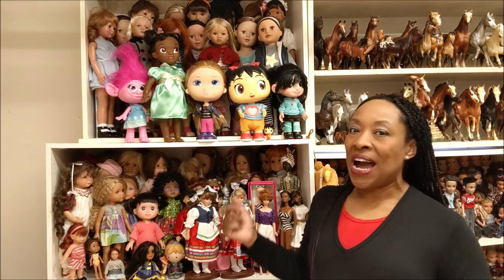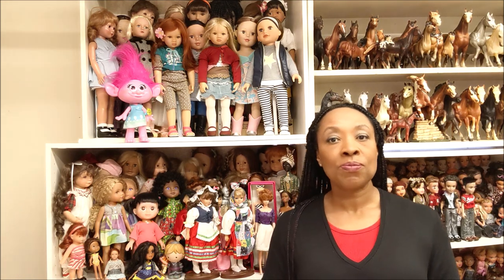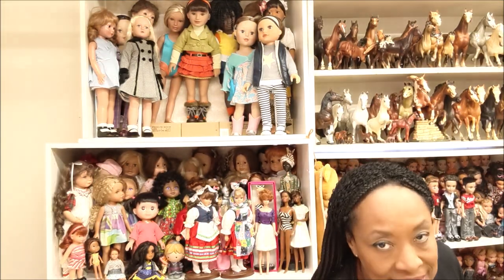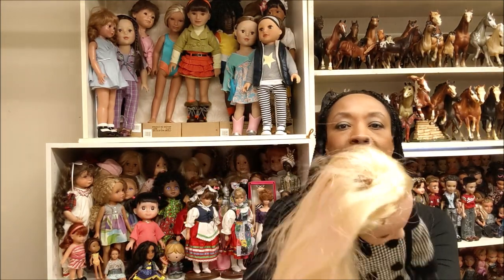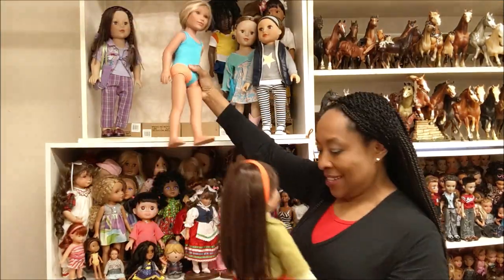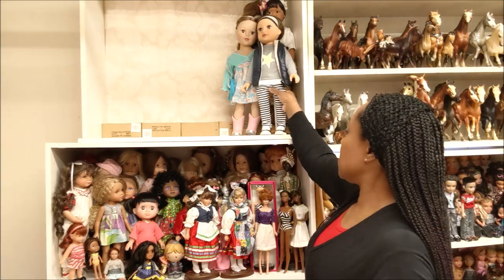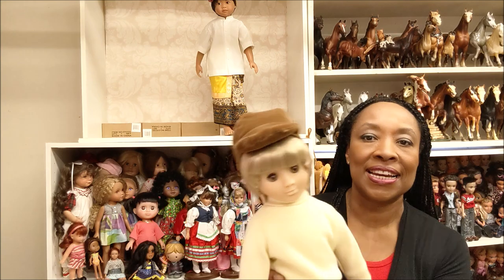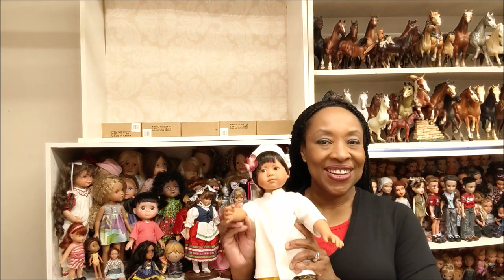DOLL ROOM MOVE: Packing Up My Dolls part 2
Hi Guys! Today I packed up the top shelf of my  large size dolls.  The dolls on this shelf include: Karito Kids, Clodrey-Langeais, Heidi Plusczok, Good-Kruger, Madame Alexander, Effanbee, Journey Girls, and Disney Animators

DOLL & TOY SALES and other thrifty finds:
About BENEDOLLS
Hi Guys!
My son's YouTube channel Oliplayz